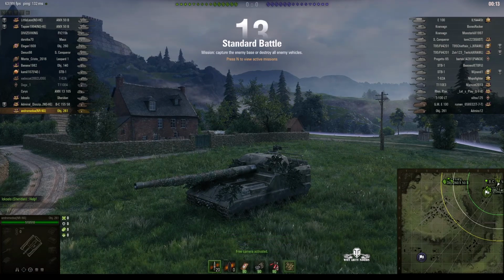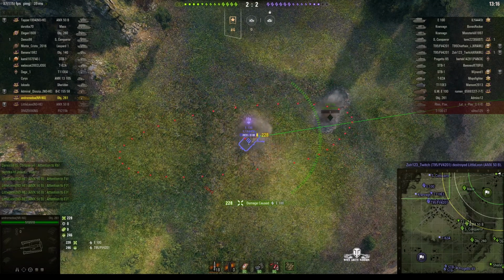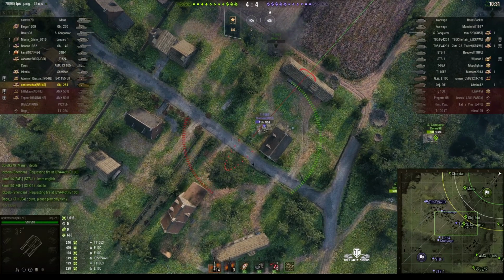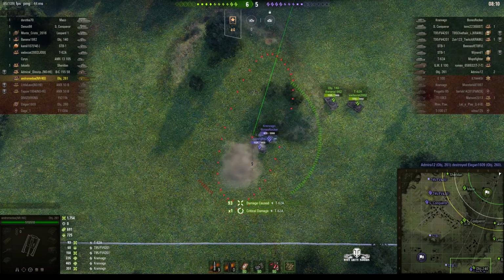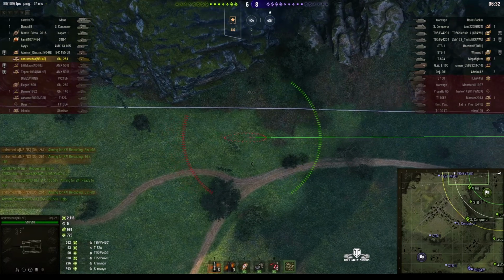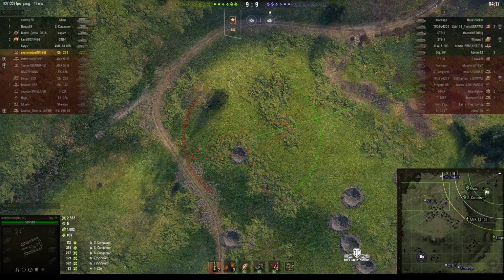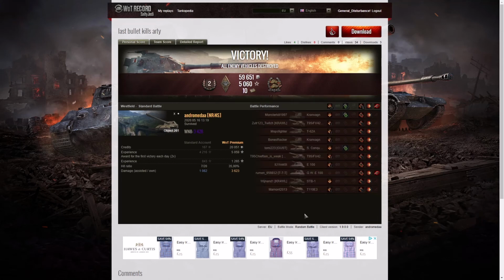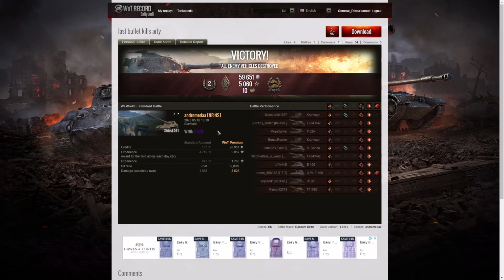Object 261 - andromedaa [NR-NS]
This replay is from 16 May 2020 on Westfield. The player was andromedaa [NR-NS] in the Object 261.